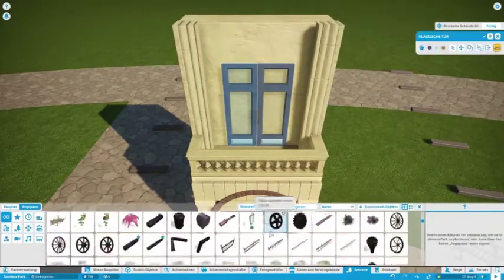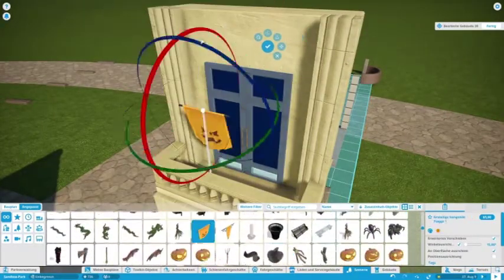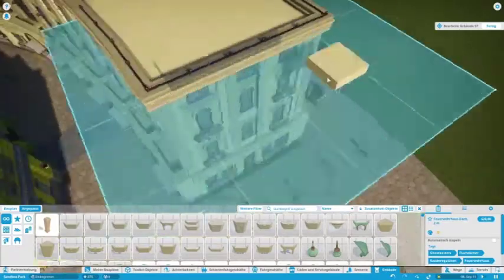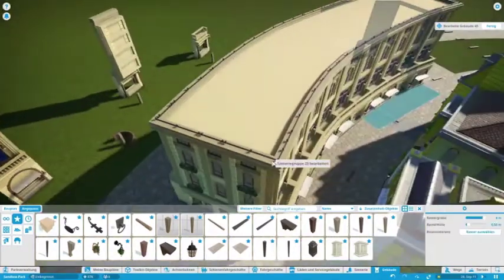Planet Coaster - The Circle - Ep. 3 (Speedbuild) - City Administration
Hey everybody,

it's time to add a Shopping street to the circle. In this episode I add one row of houses and copy it to another sector so that at the end three sections of the Circle are filled

Have fun!

Project Plan:
1. Pathing & Centerpiece (done)
2. Constructions Inner Circle
3. Constructions Outter Circle
4. Transport Ride
5. Theming four quarters

Our French Cafe
Sky Scraper
Wasp Kill
Waterfall
Lightning Bugs
English Country Garden
Serenity